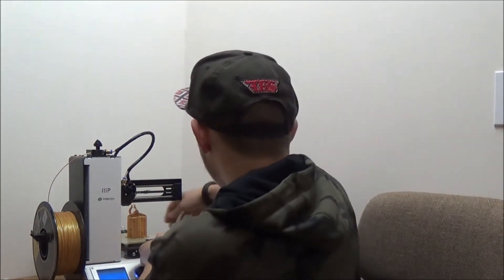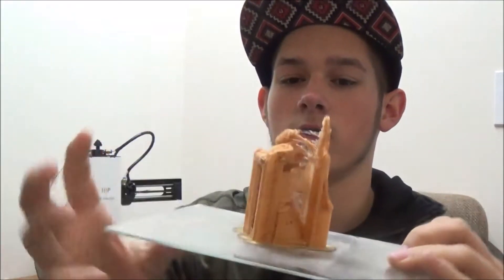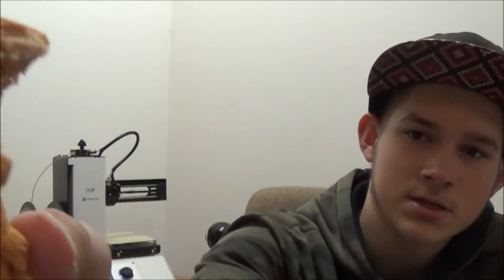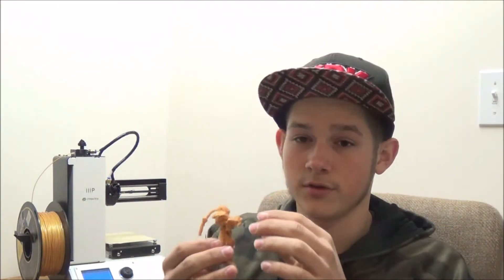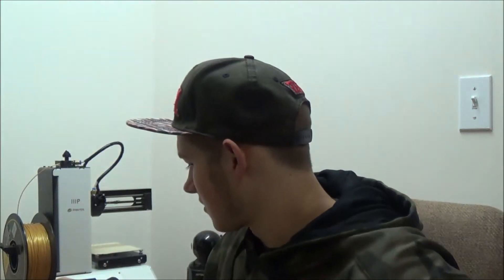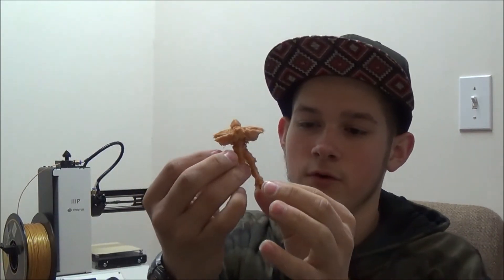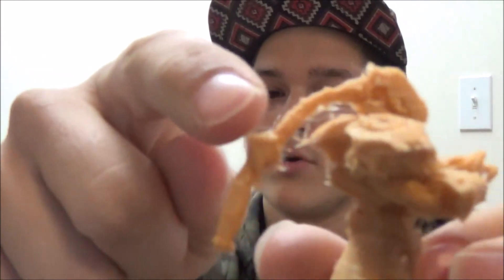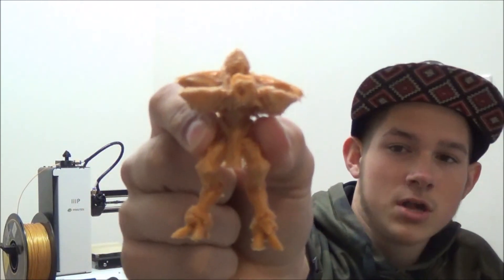3D Printing Artanis | Starcraft Character Figurine | Monoprice Select Mini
Watch as Artanis is created with a 3D Printer. The filament used is gold colored PLA.
If you want to print it out your self, here is a link to the 3D Model on Thingiverse

If you thought this video was helpful or entertaining there are a few things you can do to help.